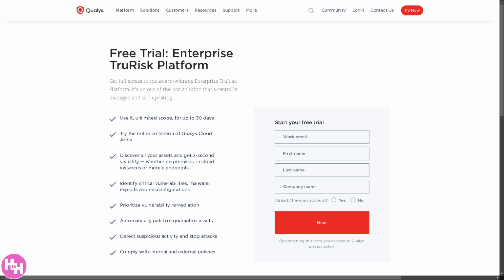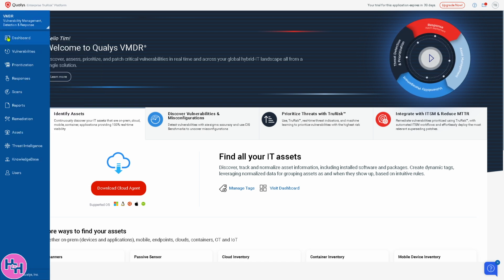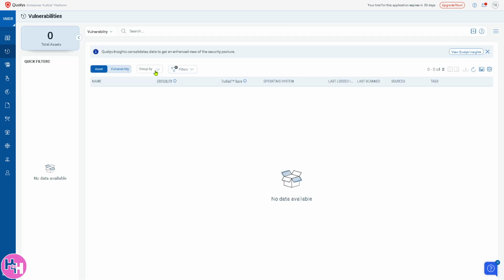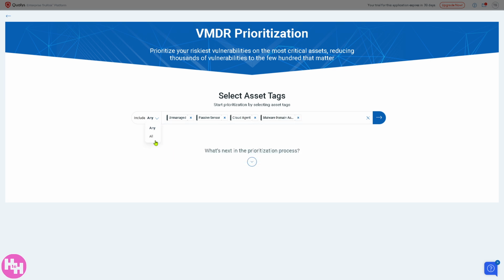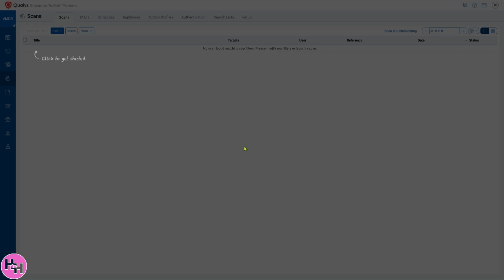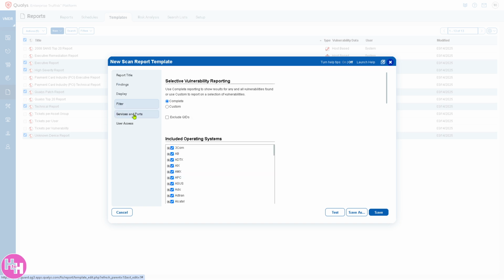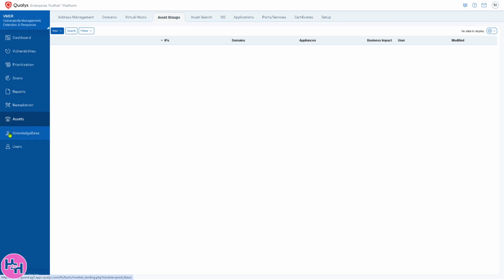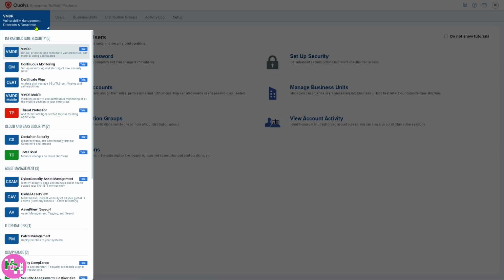Qualys Newbie Tutorial | Cyber Risk & Security Platform Demo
In this tutorial, we show you how to use Qualys CRM software. We show you how to create an account and get started, how to use all of the core features in this demo, and give quick review of the software.